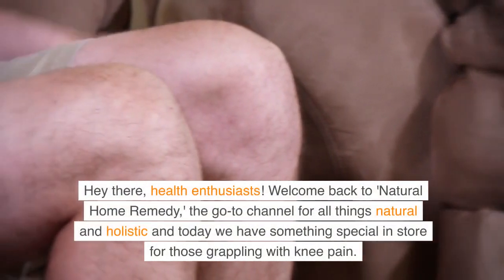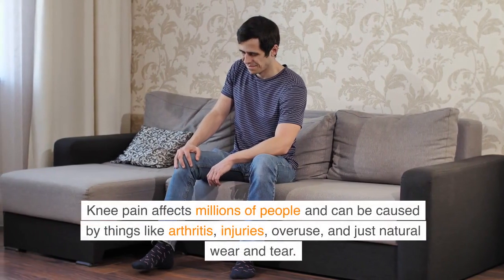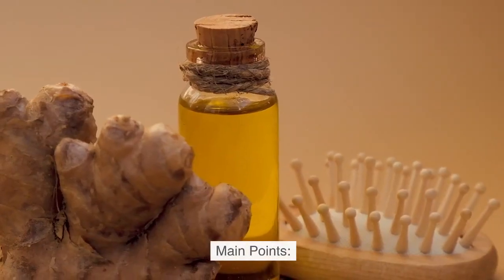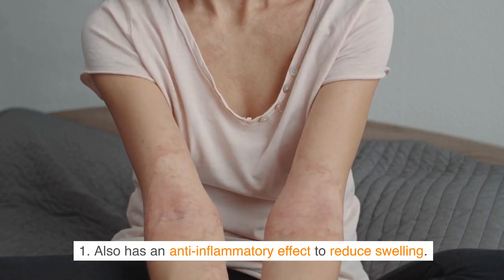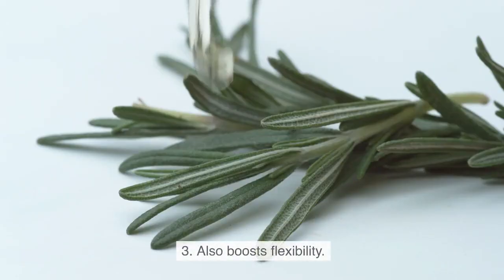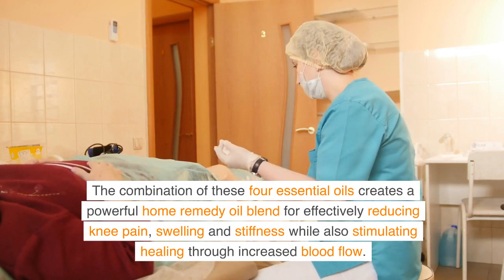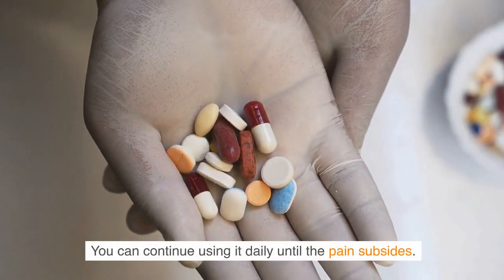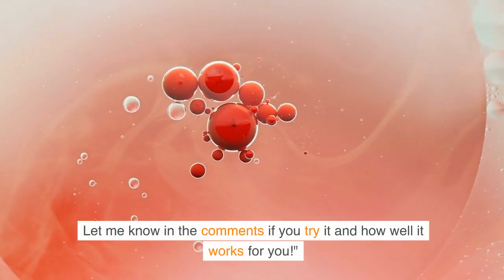Discover the Best Home Remedy Oil for Knee Pain | Natural Home Remedy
Struggling with achy, stiff knees? In this video, I show you how to make 3 easy essential oil blends from the comfort of your home to help find natural relief from knee pain caused by arthritis, injuries, overuse, and more! These oil combinations featuring ingredients like peppermint, ginger, lavender, eucalyptus and more have powerful anti-inflammatory, pain-reducing, and tissue-healing abilities. Learn to mix these fast-acting oils yourself to gently apply to sore knees 1-2 times a day. Plus, discover tips on using essential oils safely to avoid irritation. Transform your medicine cabinet with these natural remedies that can get you moving comfortably again!